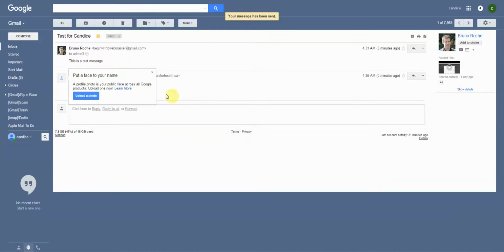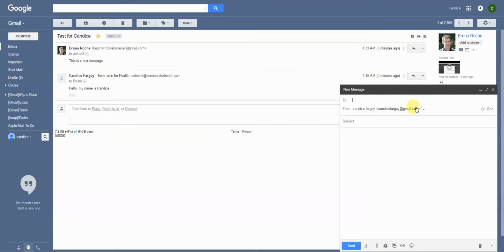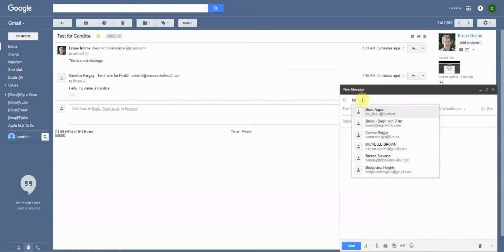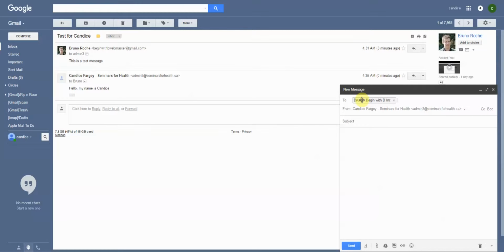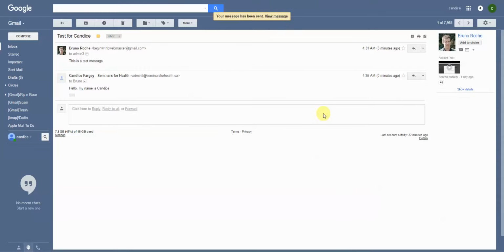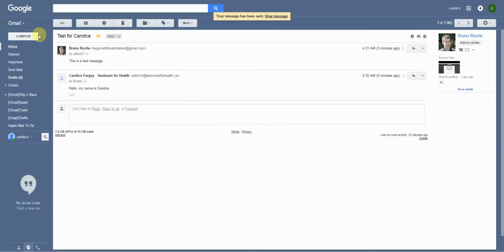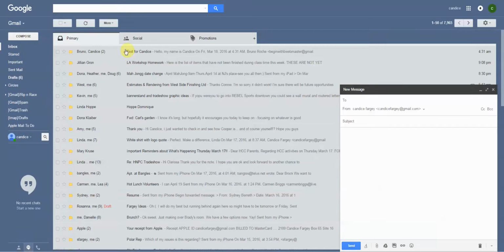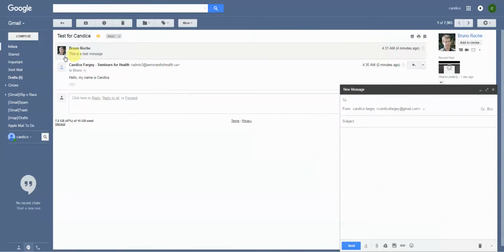How to checking external email with gmail account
Provided that you have set up your Gmail account properly to fetch and send emails from an external account this tutorial explains you how to do it.